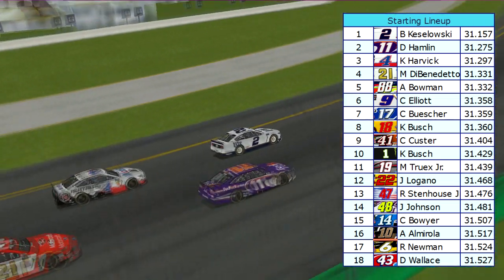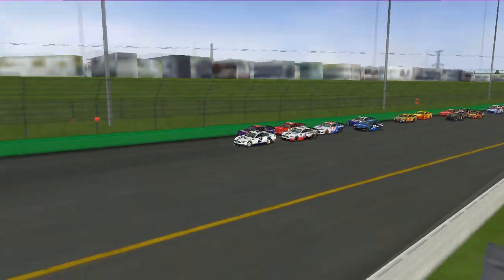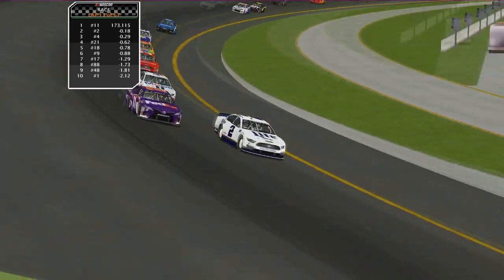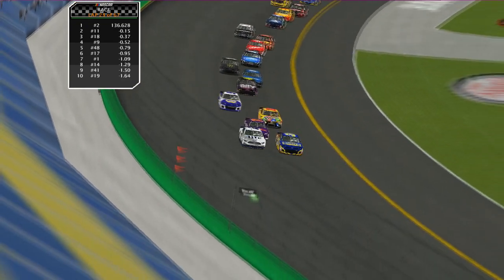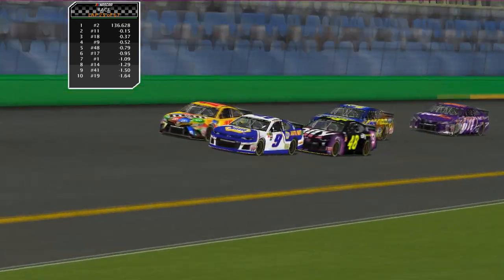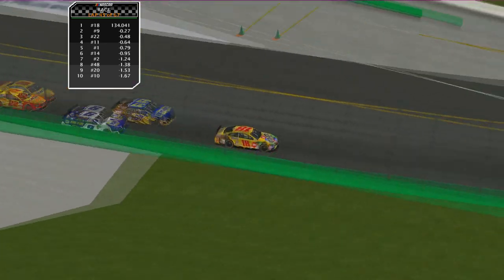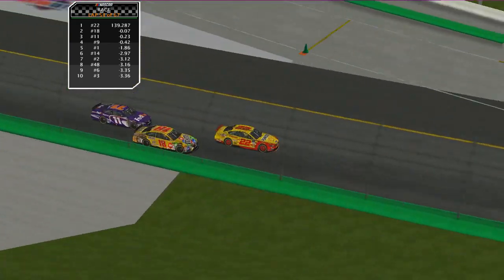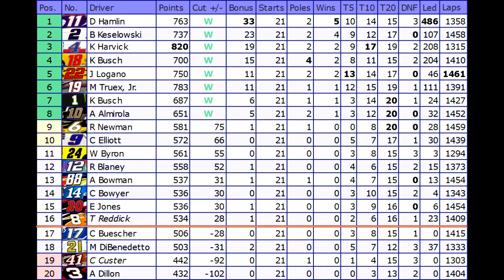NASCAR 2020 Season : Kentucky (Race 21)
Racing from the Bluegrass state.

This week I've updated many of the paint schemes and added a little variety, as well as changing the physics used to be more realistic for the 550 HP package.

Next race, Matt Kenseth will be joining the field in the 42 car, but will not be scoring championship points.